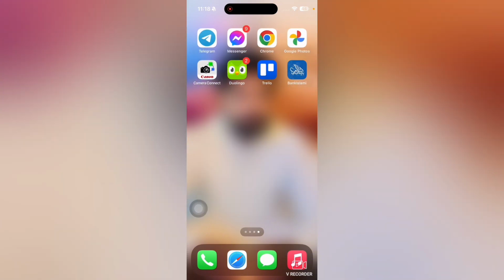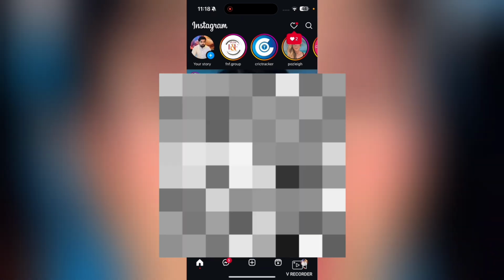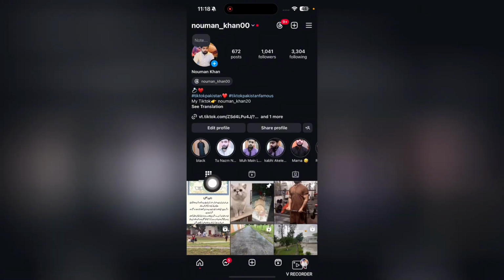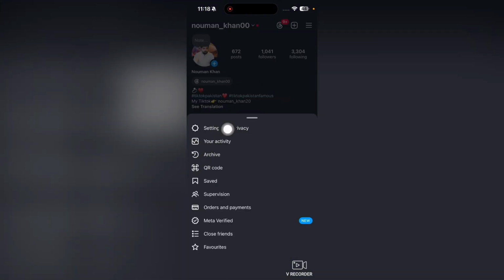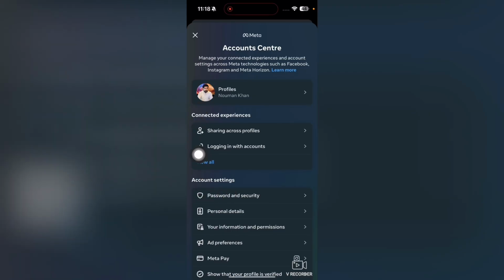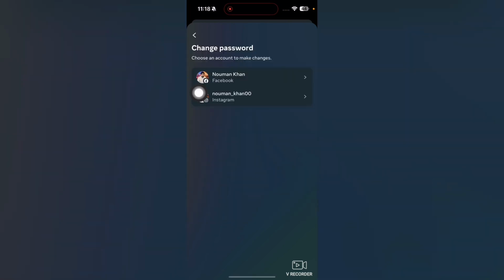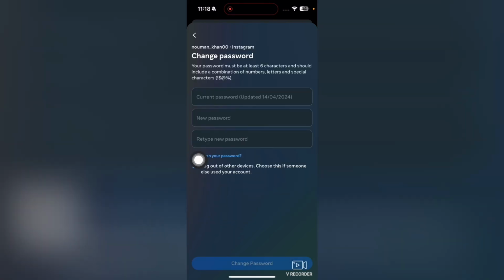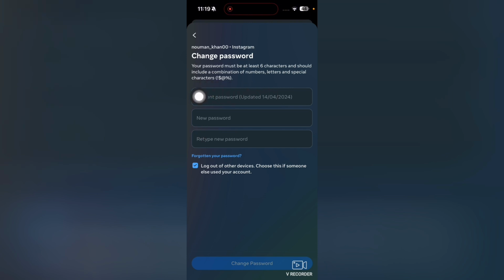How to Reset New Password For Instagram Account [Step by Step Guide]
Welcome to this video of How to Reset New Password For Instagram Account. If you would like to learn How to Reset New Password For Instagram Account, this is the right video for you.

00:00 How to Reset New Password For Instagram Account
00:10 Don't miss the step by step guide